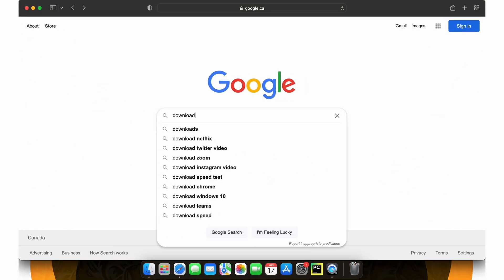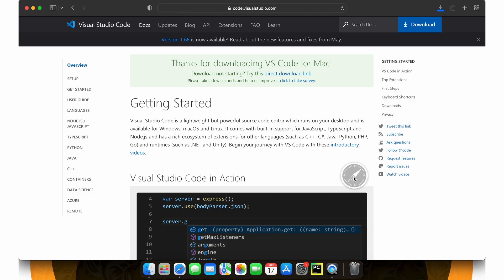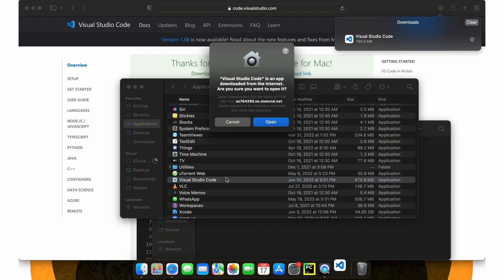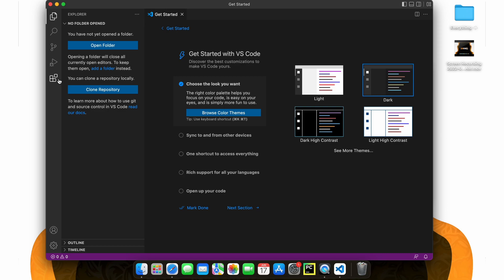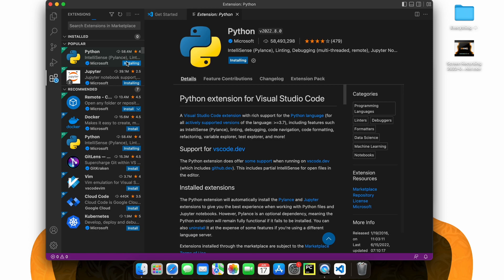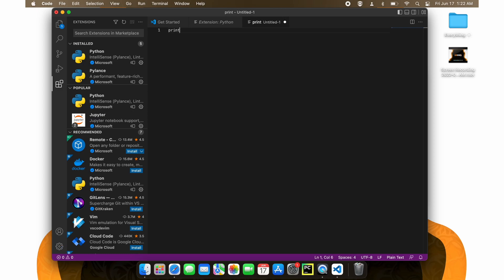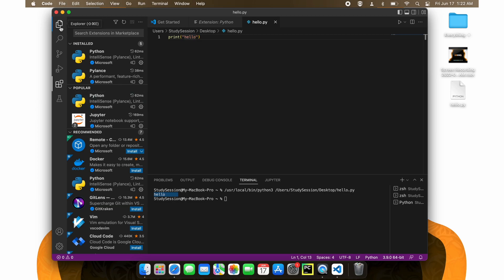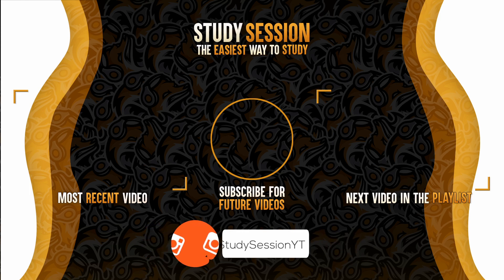How To Install Visual Studio Code On Mac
Let’s talk about how to install visual studio code on a mac. To install vscode on a mac we simply head over click the universal download button and visual studio code will be installed on your Mac.

This timeline is meant to help you better understand How To Install Visual Studio Code On Mac:
0:00 Introduction.
0:20 Installing Visual Studio Code On Mac
1:32 How to run python files in visual studio code
2:28 Outro